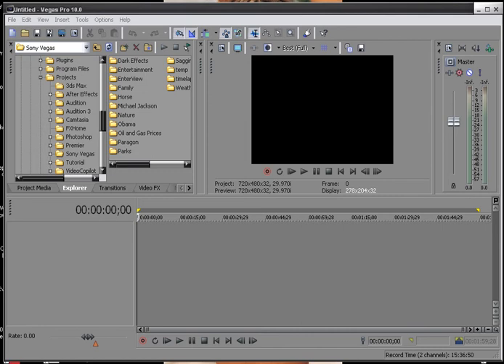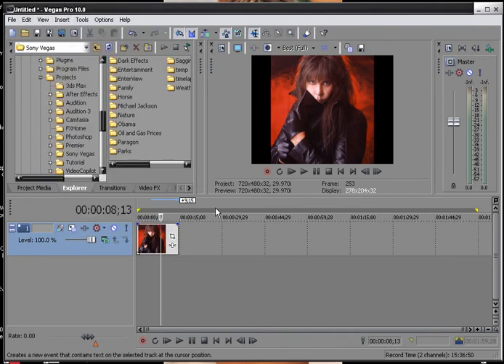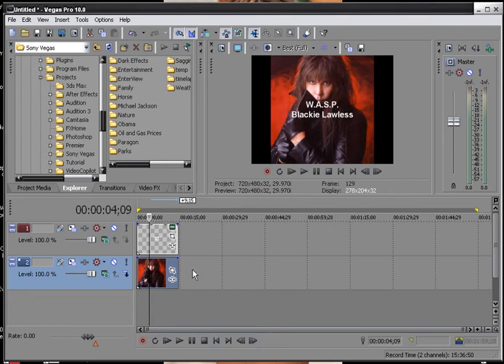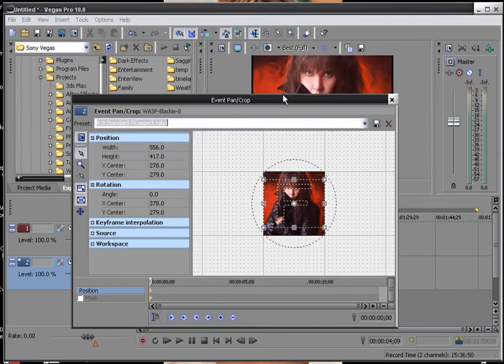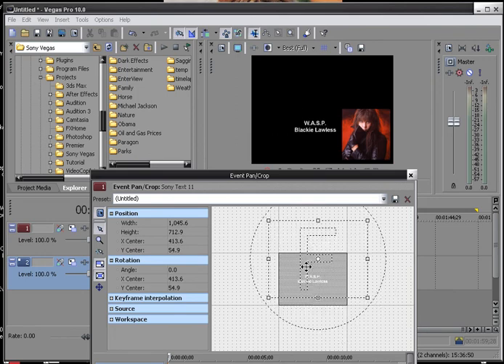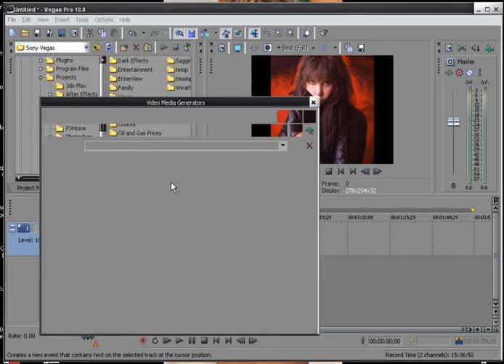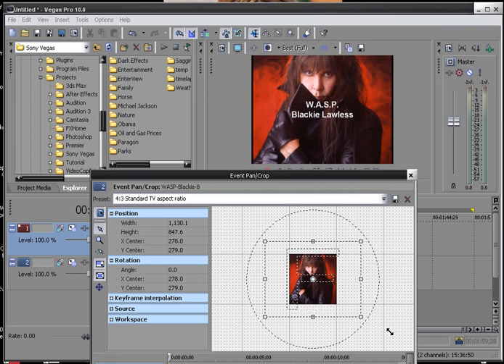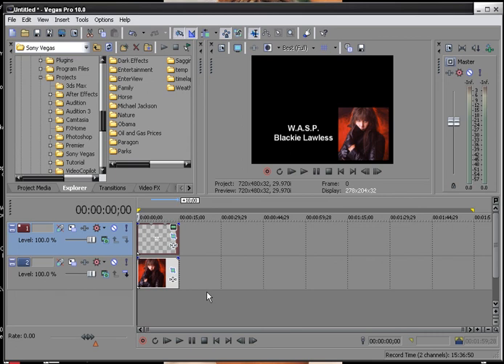Sony Vegas pro Lesson #2 - Element Placement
In Sony Vegas, placement of your elements can make or break your project.
This quick tip will show you how to place your elements within your project.

Wayne Barron
Carrz-Fox-Fire Promotions